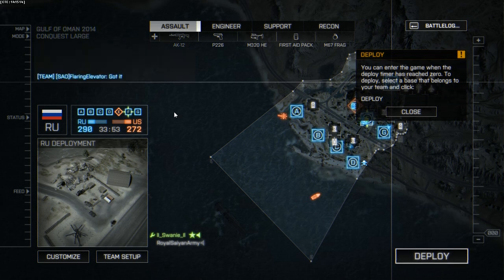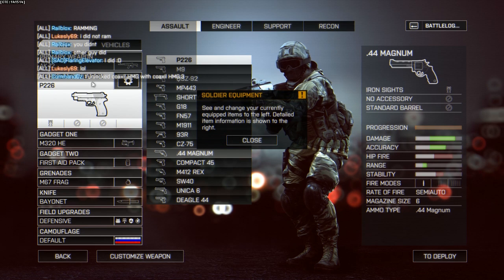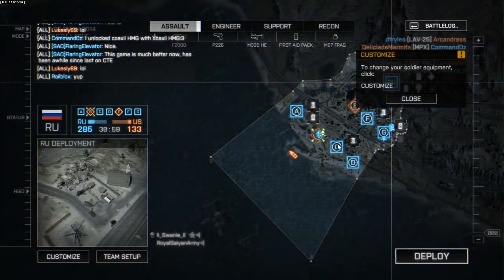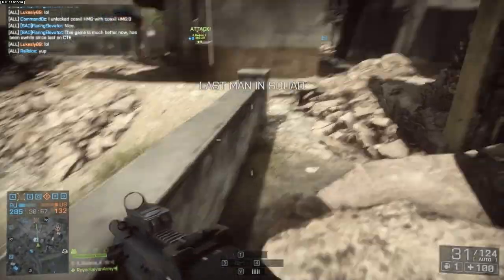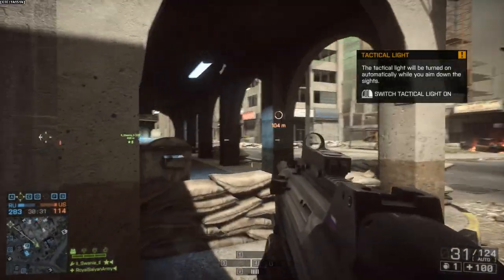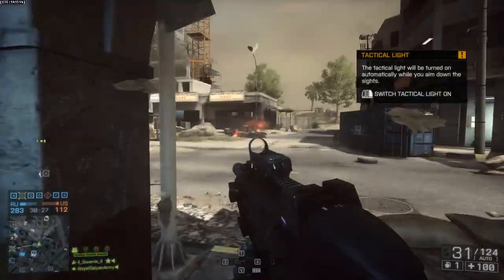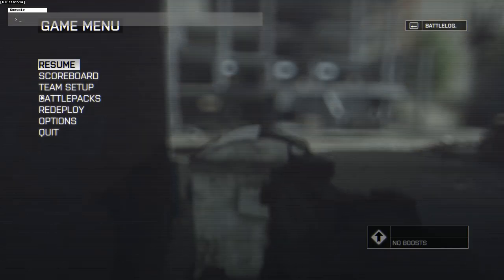Battlefield 4 CTE. Is BF4 Finally fixed????